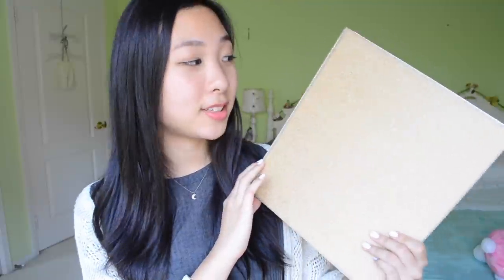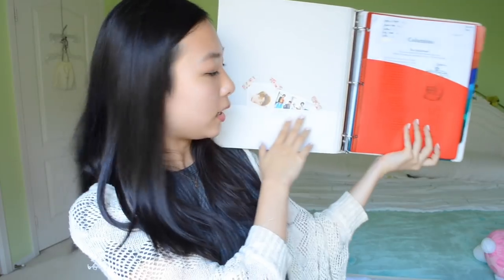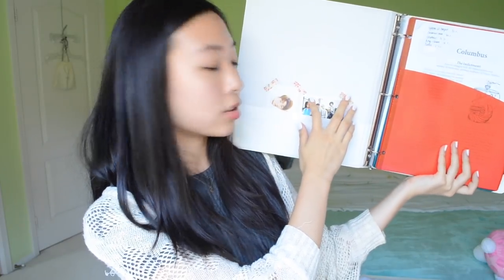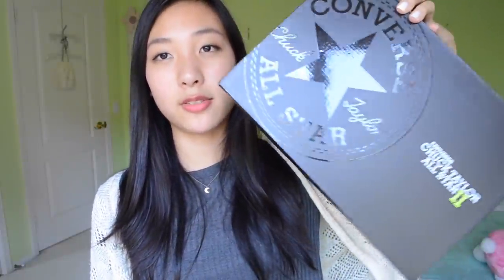BACK TO SCHOOL: School Supplies Haul 2016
OPEN ME FOR MORE GOODIES ♡

Title: BACK TO SCHOOL: School Supplies Haul 2016

I just finished my 1st week of school and went shopping for some supplies I needed for high school! Best part about the back to school season has got to be the excitement and shopping :)

♡ Products mentioned:
Notebooks from Staples
Sparkly Binders from Walmart
Sugar Paper planner from Target
Muji Pens/Pencils/Markers
Converse All Star Chuck Taylor II (13:00)

♡ Songs:
Starlight by Taeyeon (태연) feat. Dean
Converse High by BTS (방탄소년단)